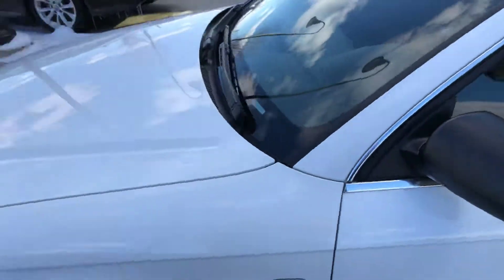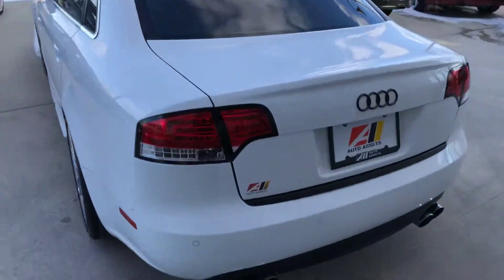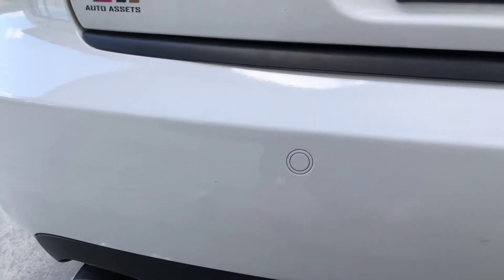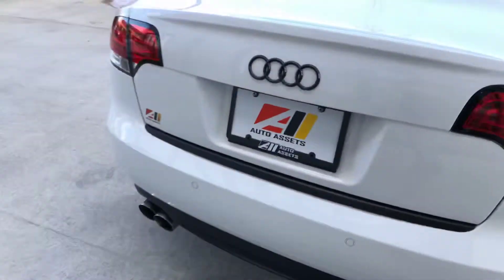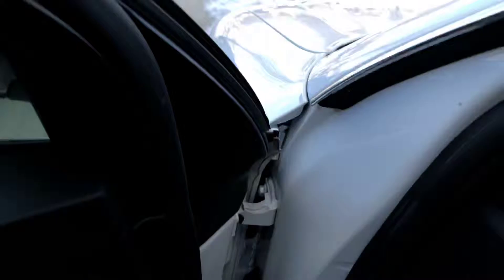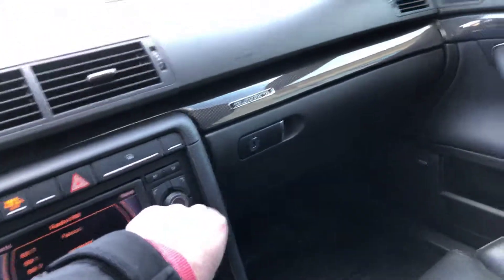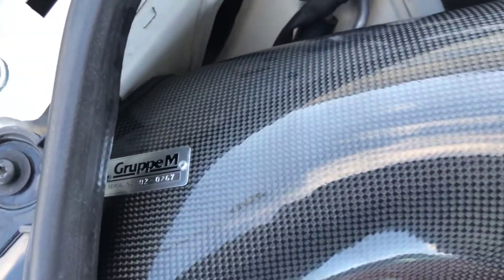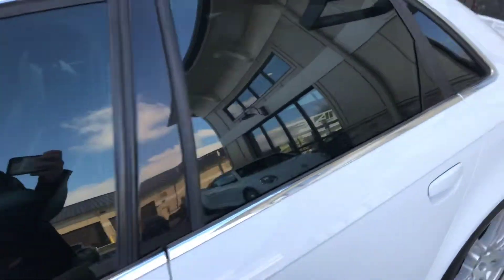2008 Audi S4 Ibis White